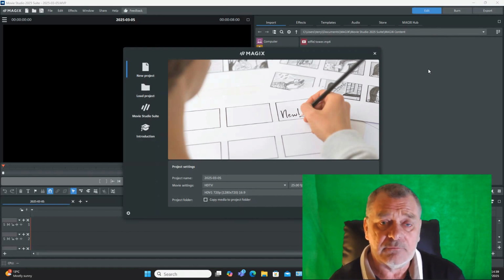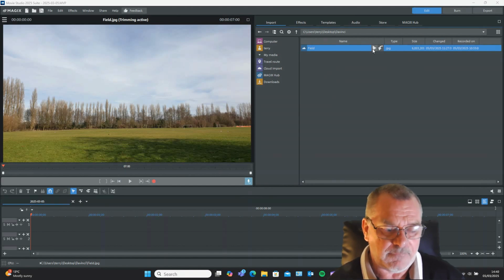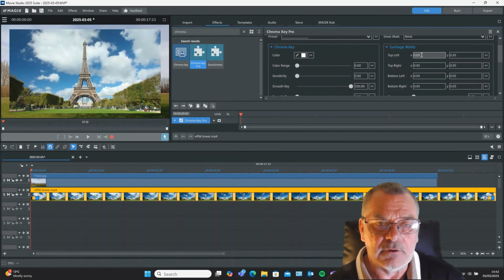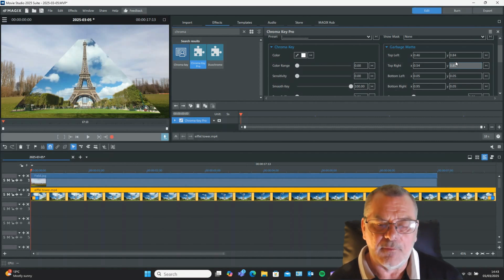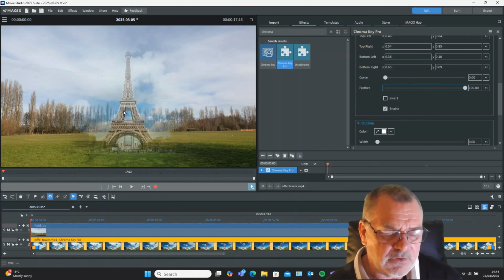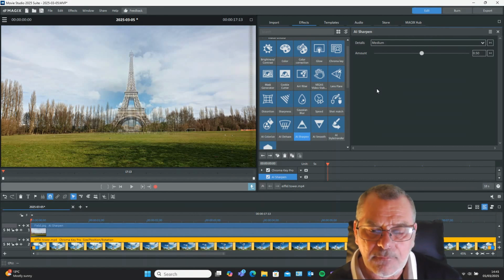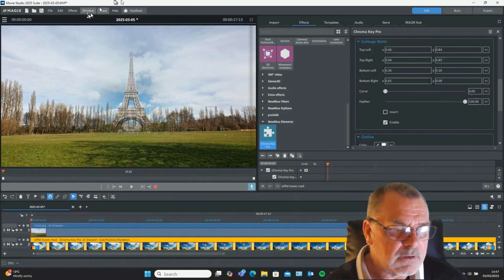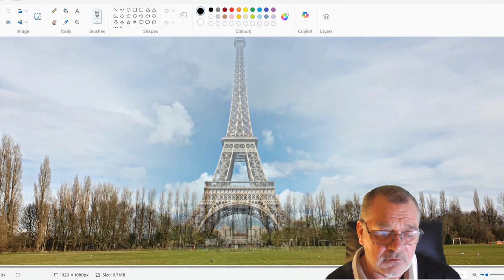How to use the garbage matte in Magix movie editor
This is a video demonstration of how to use the garbage matte in Magix movie editor, It is for demonstration purposes only, I hope this helps you with your video editing tasks.